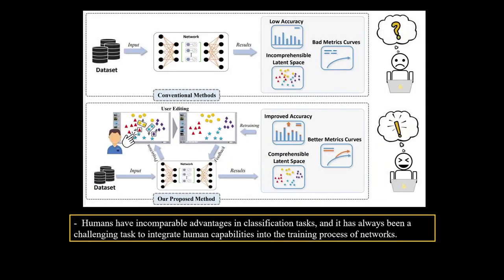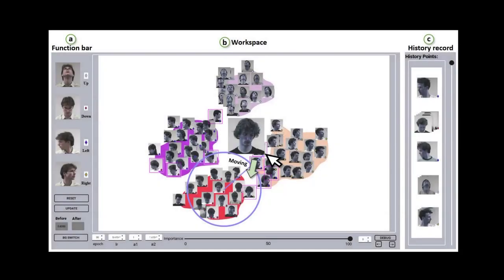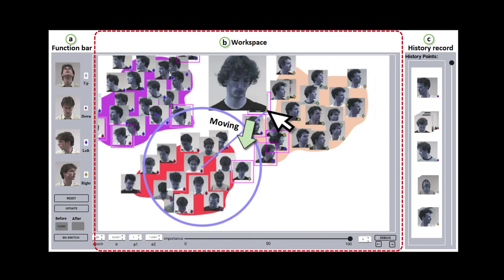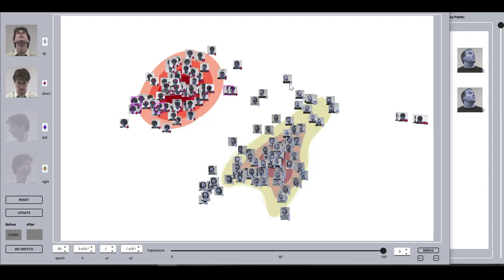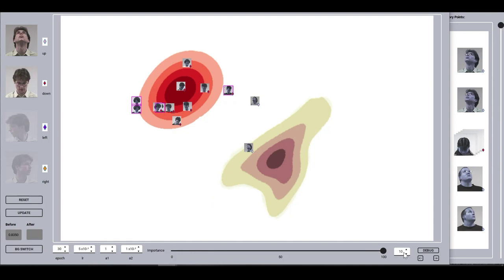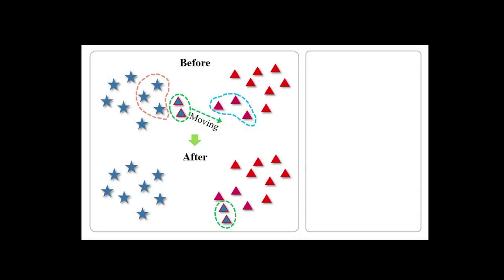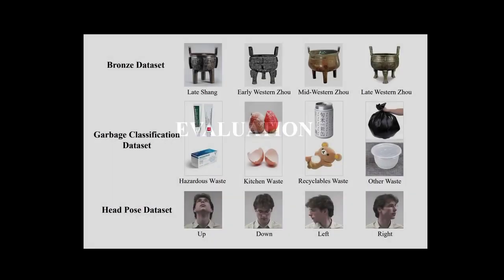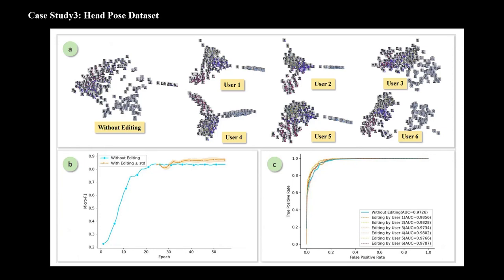SpaceEditing: Integrating Human Knowledge into DNN via Interactive Latent Space Editing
Jiafu Wei(Jilin Univerisity), Ding Xia(Univerisity of Tokyo), Haoran Xie(JAIST), Chia-Ming Chang(Univerisity of Tokyo), Chuntao Li(Jilin Univerisity), Xi Yang(Jilin Univerisity), SpaceEditing: Integrating Human Knowledge into Deep Neural Networks via Interactive Latent Space Editing, 2022